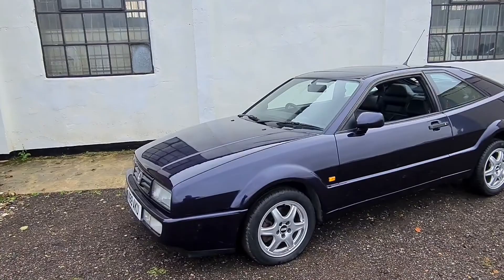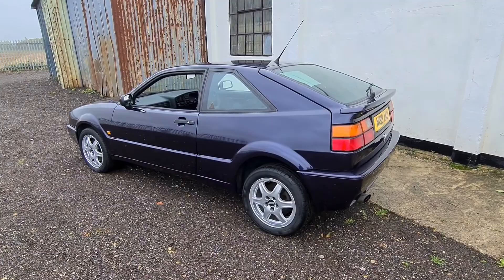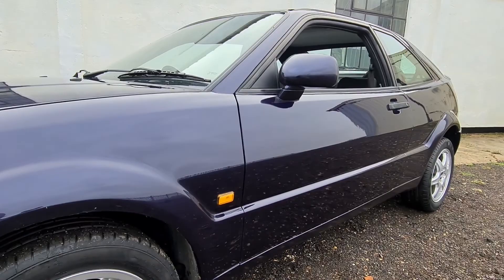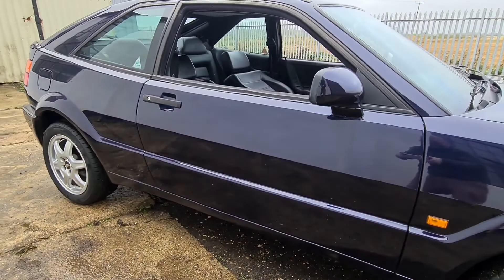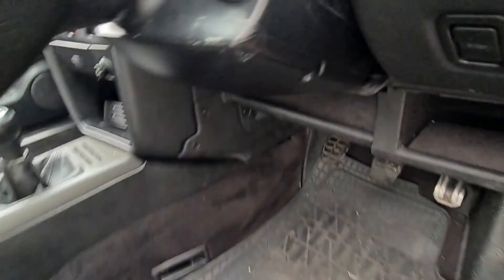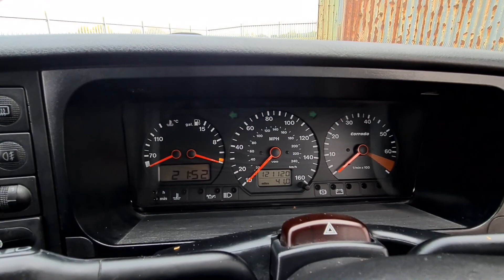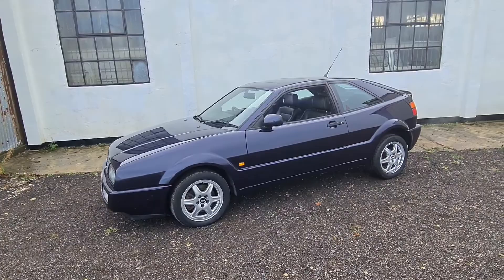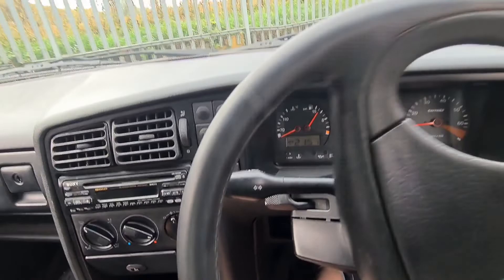SOLD - 1995 VW Corrado VR6 Storm Mystic Blue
1995 VW Corrado VR6 Storm Mystic Blue

NOW SOLD PENDING COLLECTION, THANKS.

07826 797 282